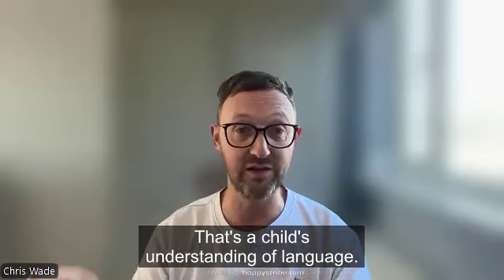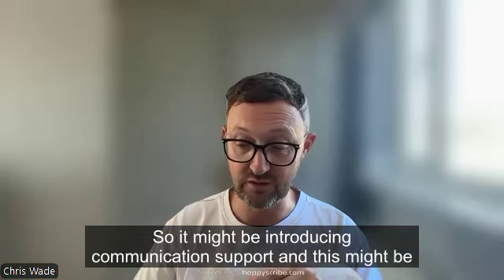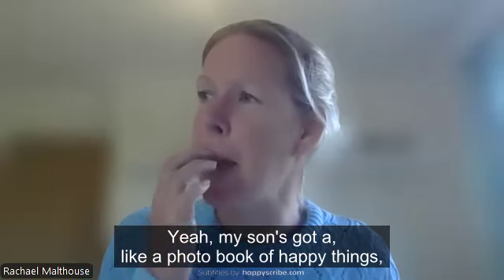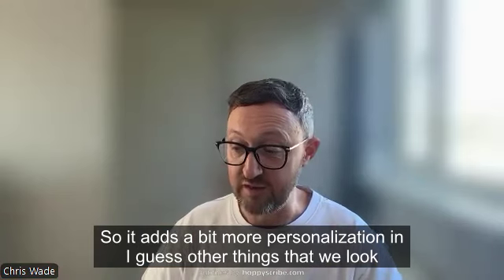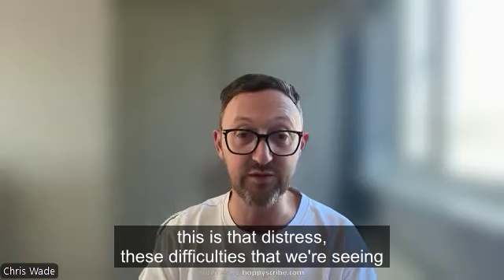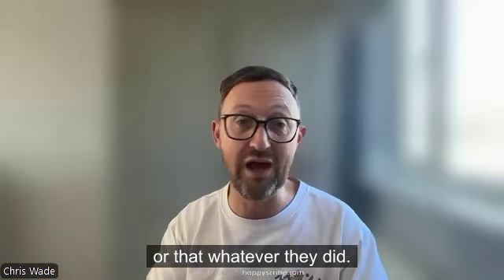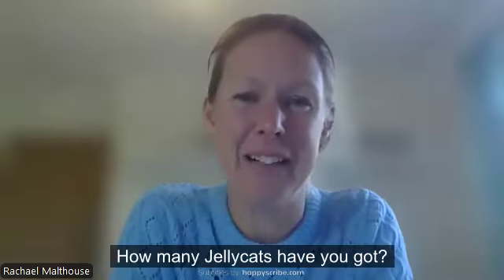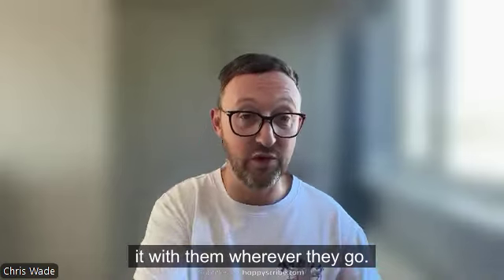Helping Autistic Children with Communication | Jam Up! x Chris Wade, Speech Therapist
At Jam Up! @JamUpAutism  we’re passionate about supporting children with additional needs – including autism – to build independence and confidence in daily life skills. In this video, Rachael Malthouse from the Jam Up! team talks with Chris Wade, an independent Speech and Language Therapist, about practical strategies to support autistic children and young people with their communication.

💡 You’ll learn about:

-The role of speech and language therapists in schools and at home
-How to support communication skills: attention, listening, receptive & expressive language
-Using visuals, AAC (Augmentative & Alternative Communication), and iPads
-Helping autistic children express emotions and ask for help
-Strategies for Pathological Demand Avoidance (PDA) profiles
-Supporting children with narrative skills and social communication

🌟 About Jam Up!
Jam Up! is a digital tool and app designed to help children with additional needs to master life skills and daily tasks in a fun, structured, and supportive way. With modules ranging from getting dressed to oral health routines, Jam Up! empowers families and schools to reduce stress and build independence.

👉 App Store & Google Play

00:00 Introduction and Jam Up!
00:49 Understanding the Role of SaLT
09:06 Supporting my child to express emotions or ask for help
15:44 Supporting PDA profile young people
21:23 Communication aids